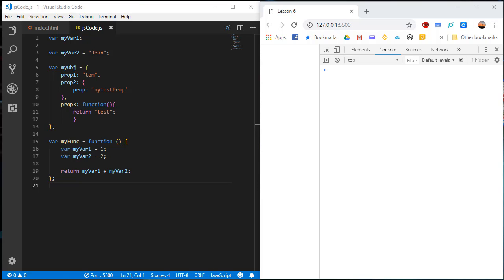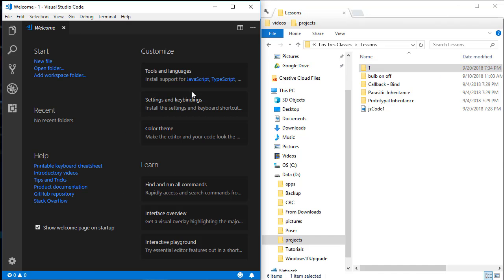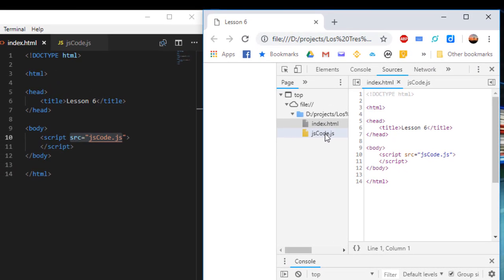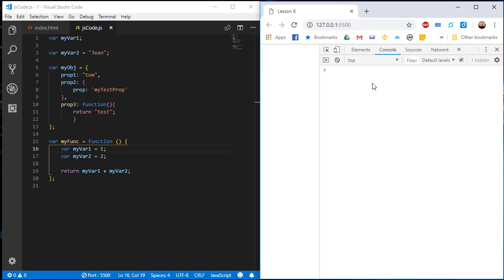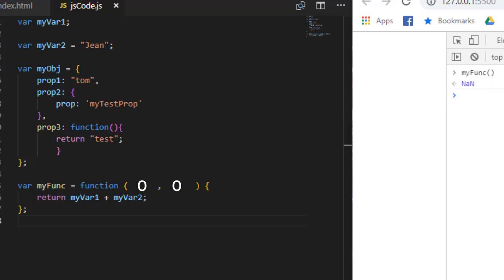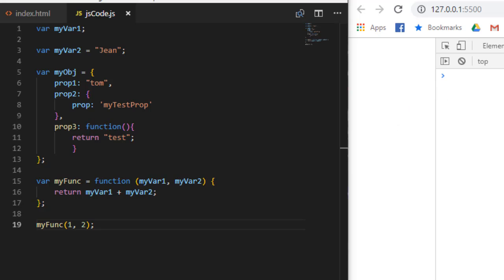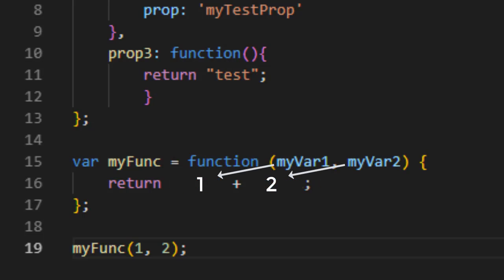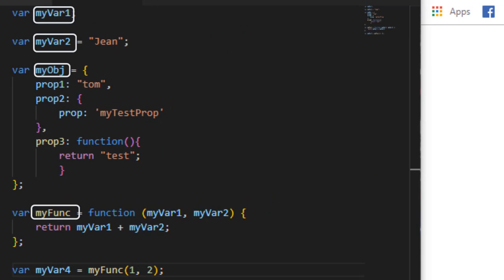Programming Lesson 6 - Functions 1